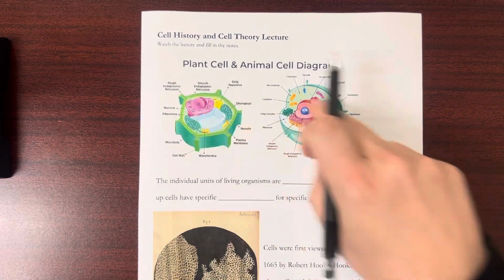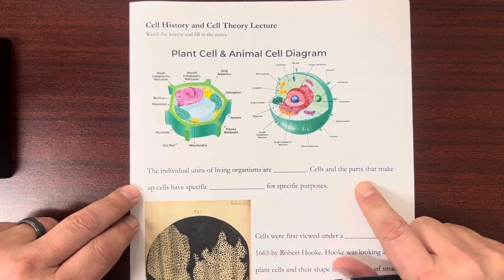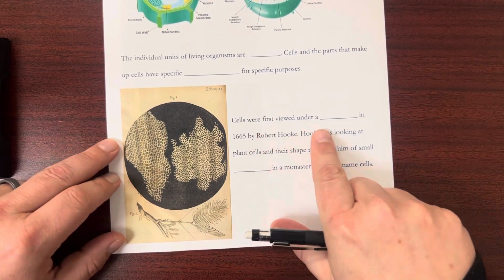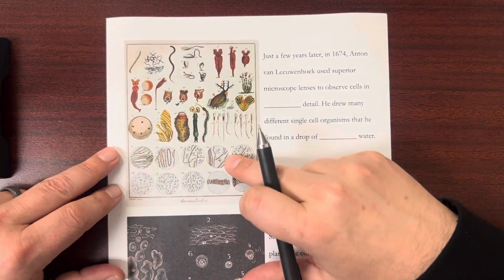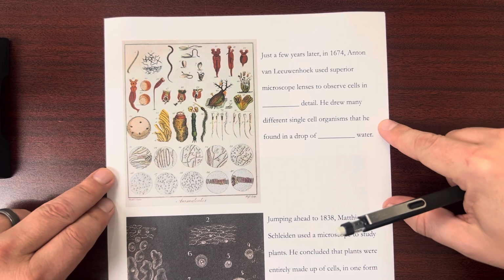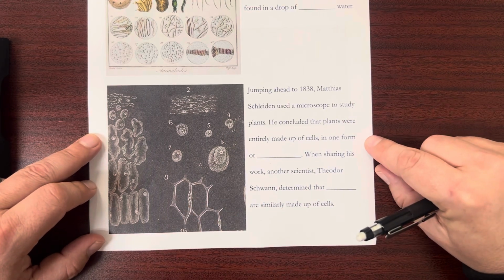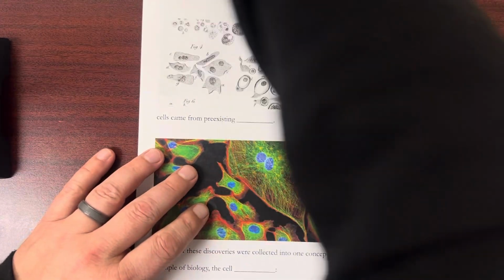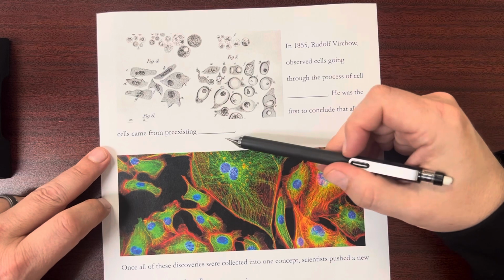Cell History and Cell Theory Lecture